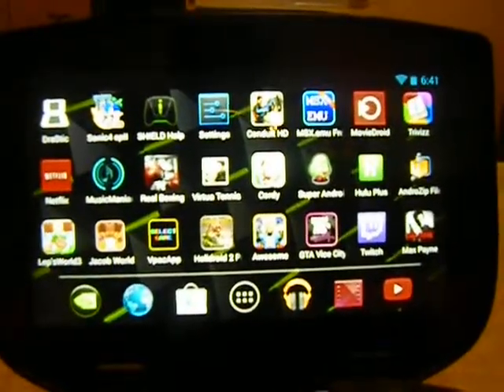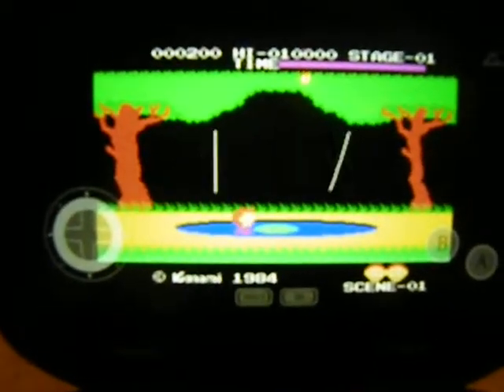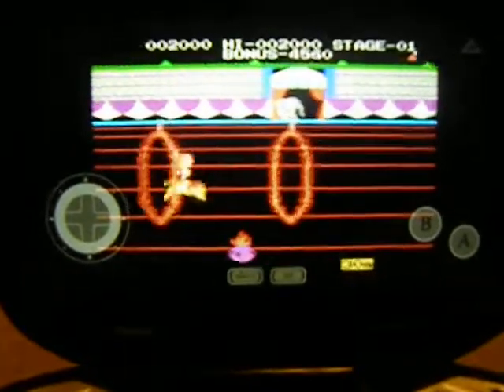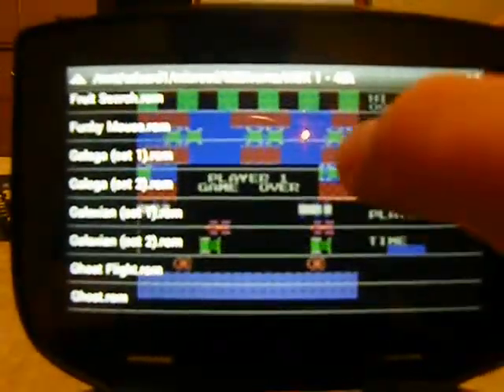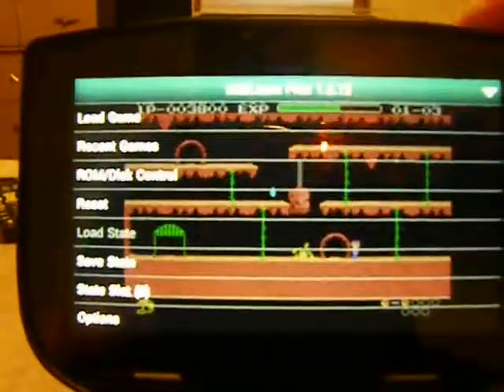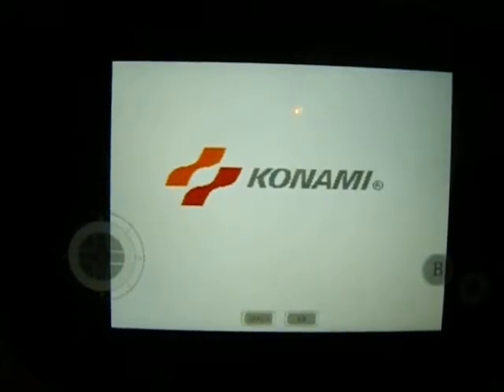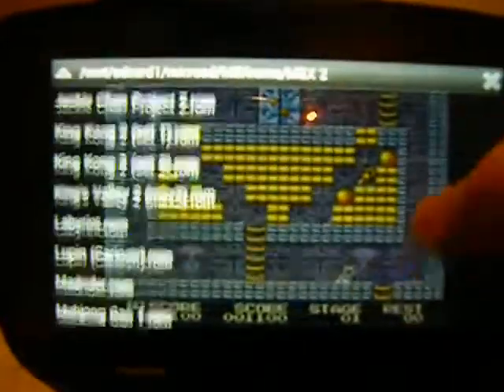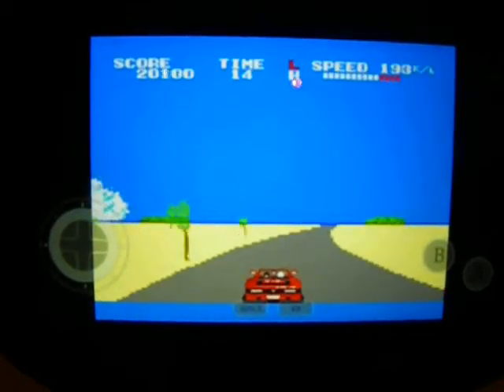MSX.EMU for Android Part 2 MSX Computers - Nvidia Shield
A review of the emulator MSX.EMU for android. In part two I play a few MSX 1 and MSX 2 games. I am doing this review on my Nvidia Shield.